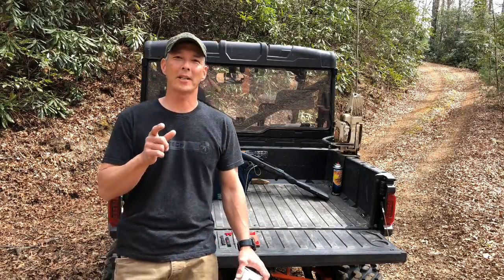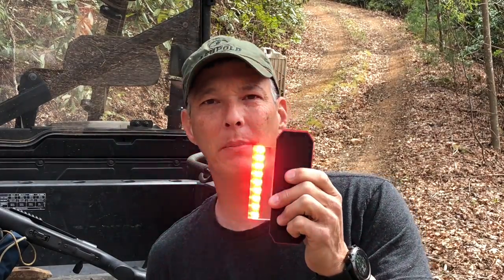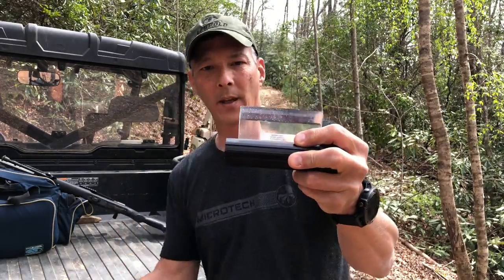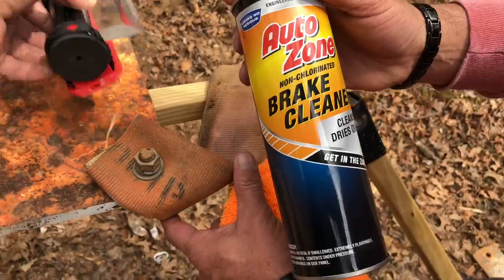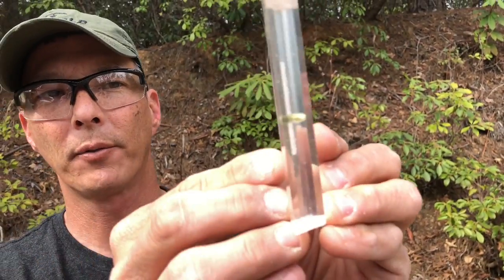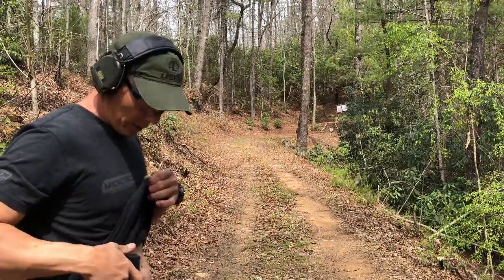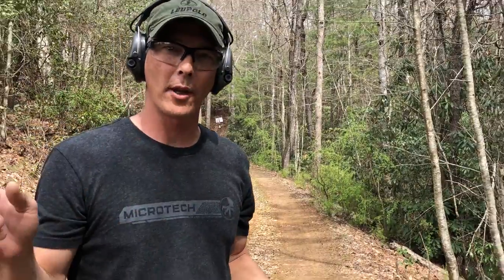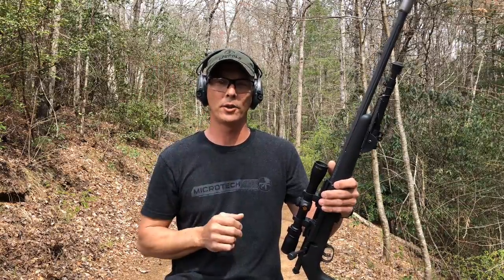T-1000 Magnetospeed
Full review of the Magnetospeed T-1000 target hit indicator